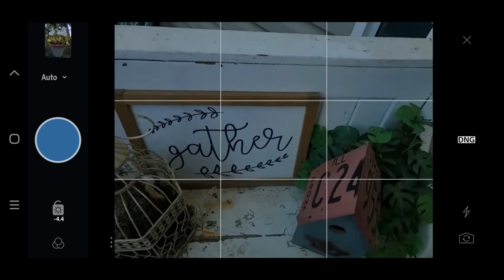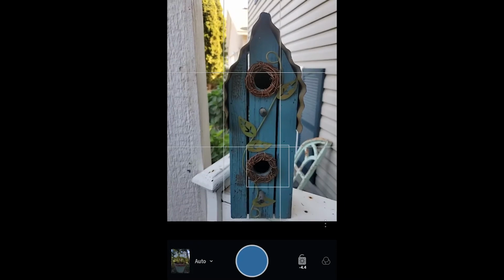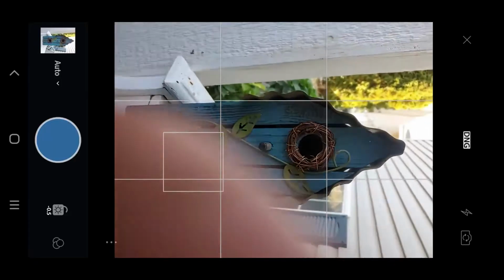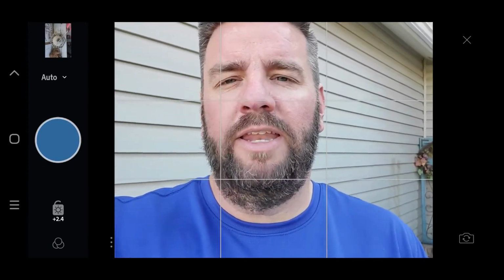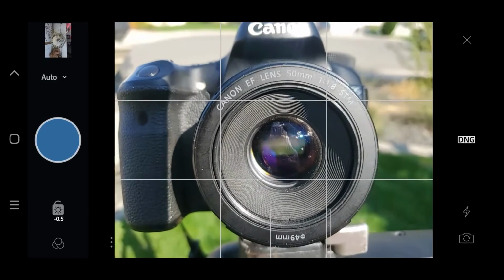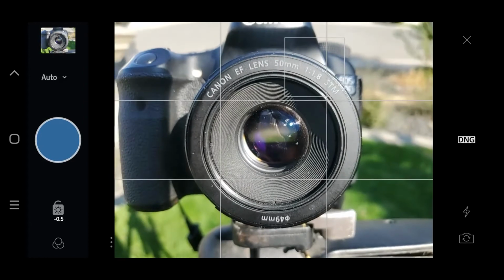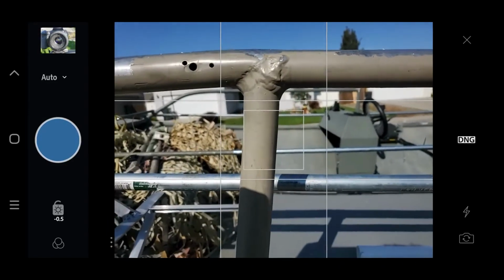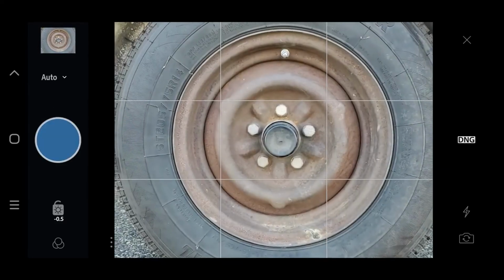See the World Differently